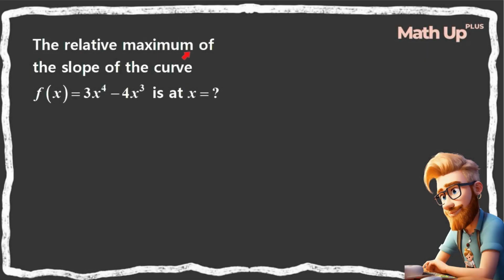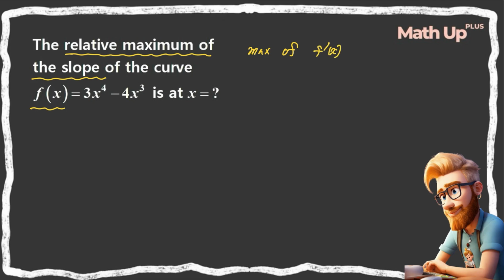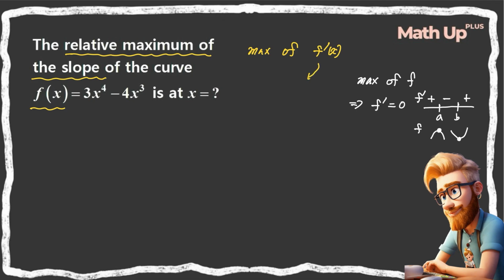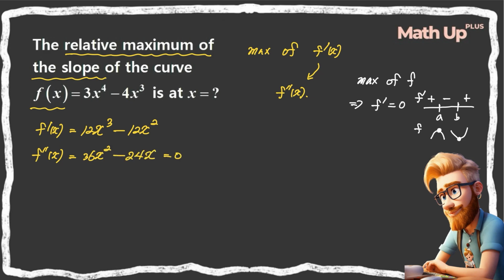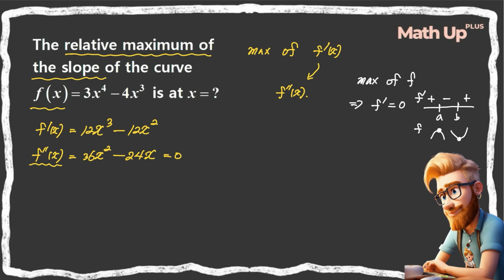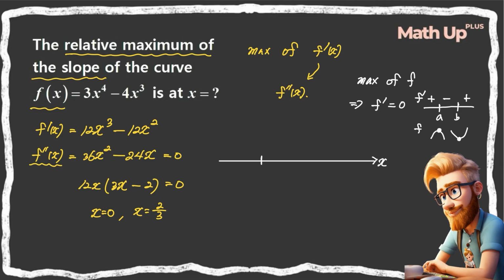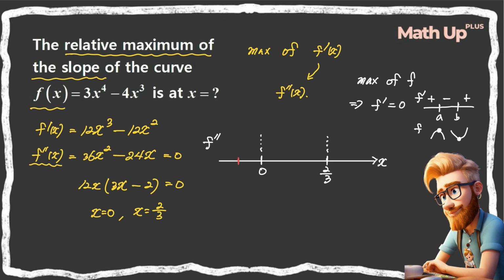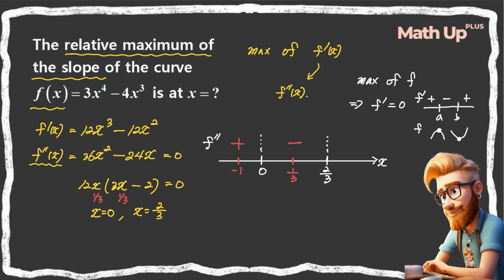How Do You Find the Relative Maximum of a Slope?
📈 Finding the Relative Maximum of the Slope:
This video explains how to determine the point at which the slope of a given function reaches its relative maximum. By calculating the derivative and analyzing its critical points, we uncover the value of x that satisfies this condition.